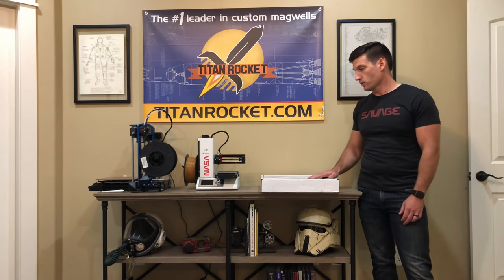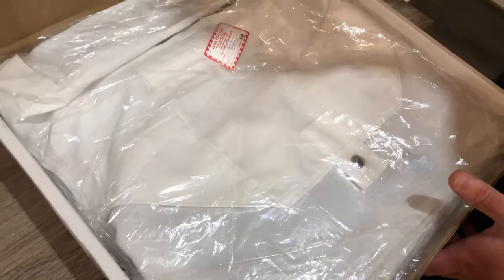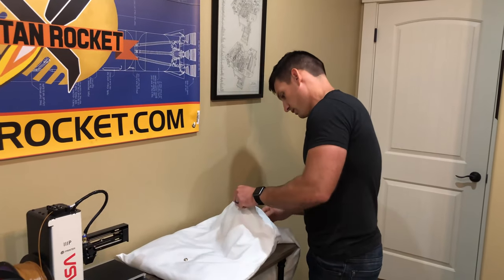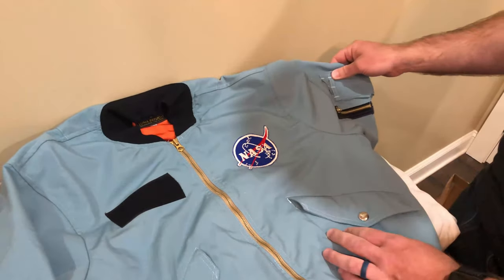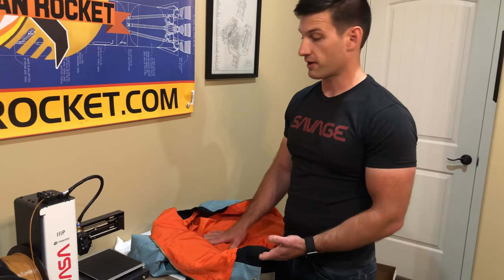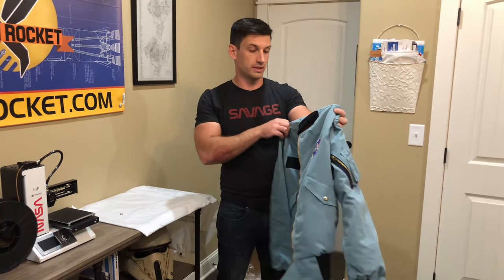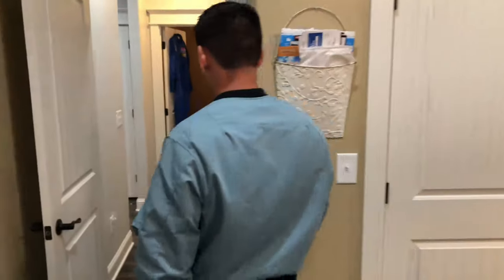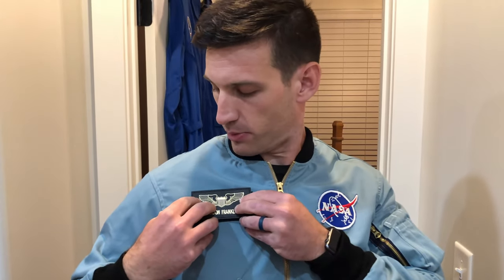Luna Replicas Flite Wear Nasa Jacket Type 1 unboxing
Watch as I unbox the super accurate Nasa Flight Jacket from Luna Replicas